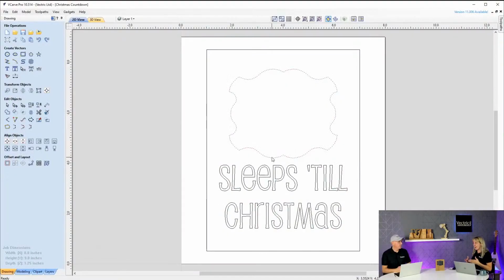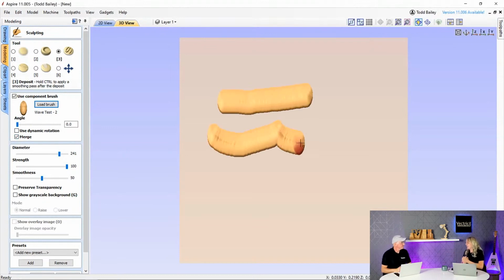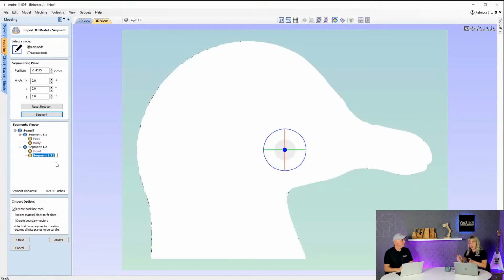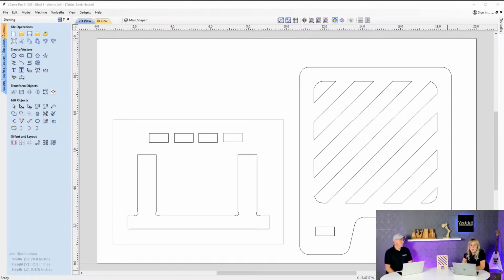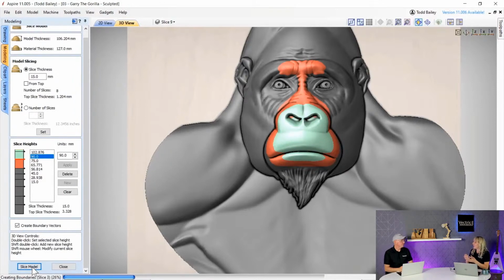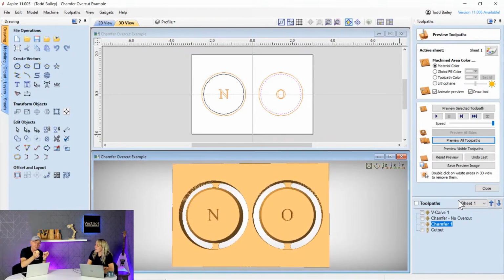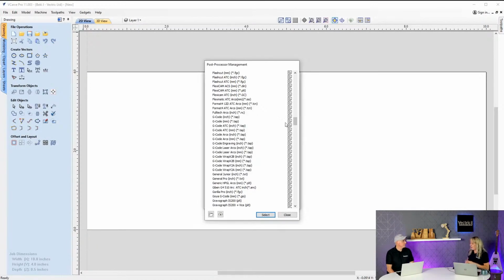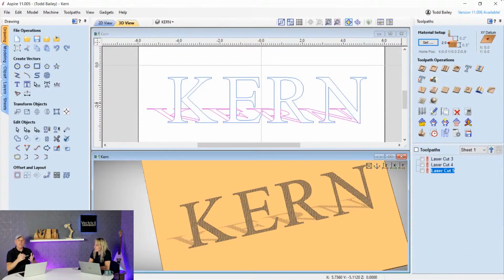V11 New Features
In this video, Beki and Todd will be talking about their favorite features that we have added into v11 of our software! They’ll talk through the benefits of each feature in a little detail with software examples.

The features that Beki and Todd have spoken about in this video have dedicated tutorials for you to learn more about each feature, you can take a look at those here: